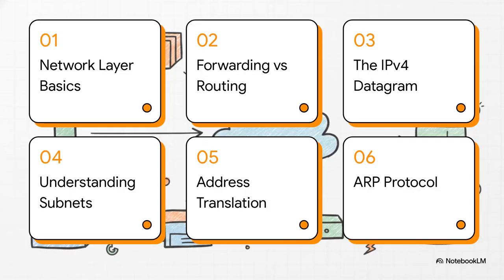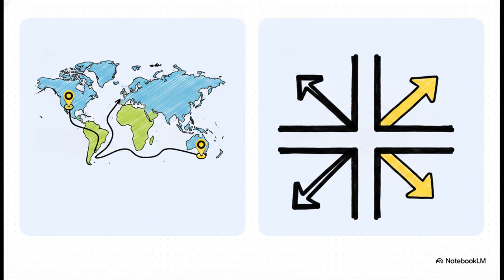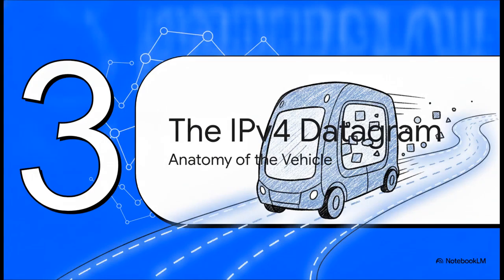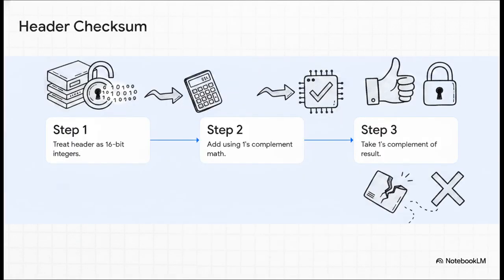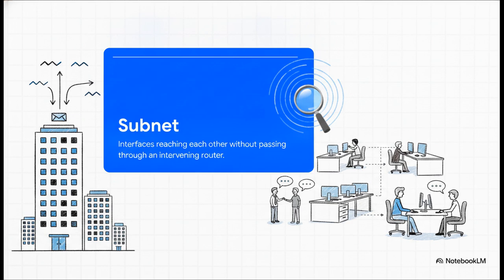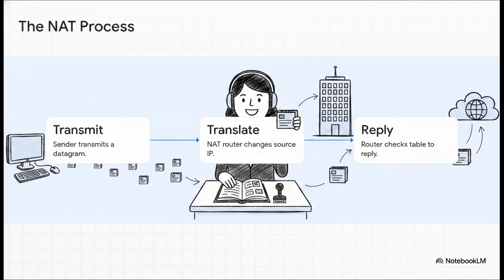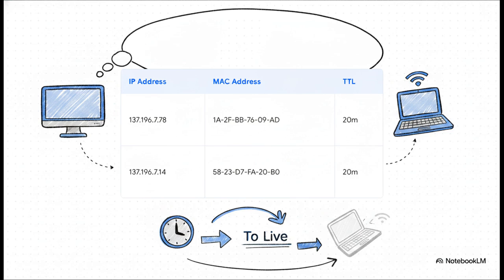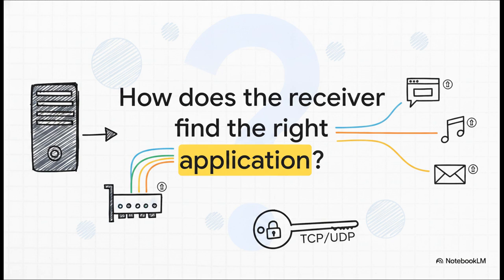05 -Network Layer